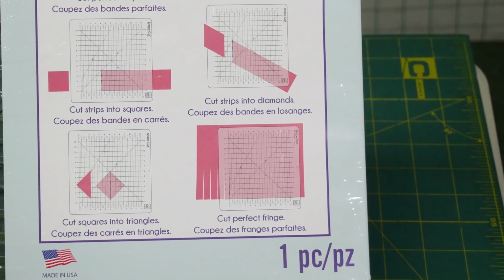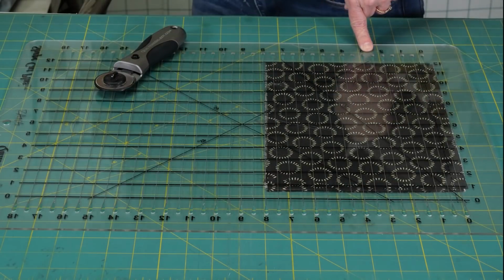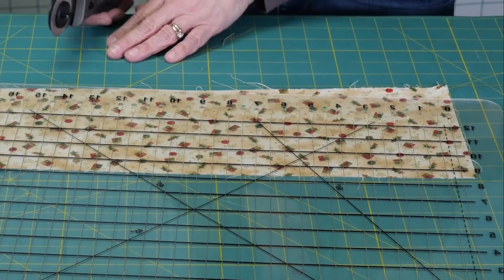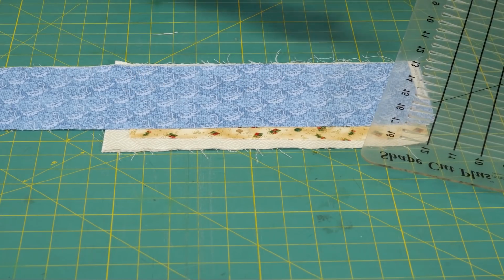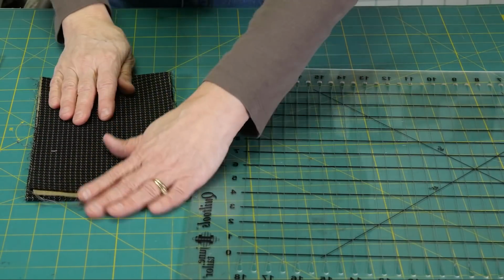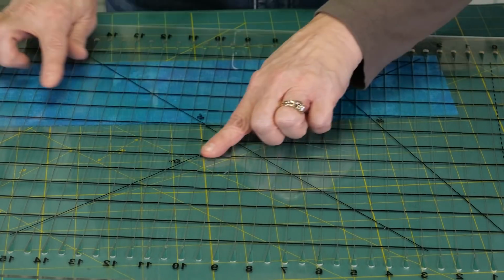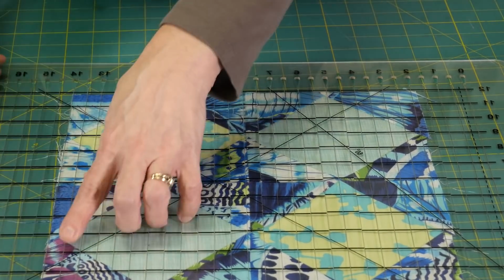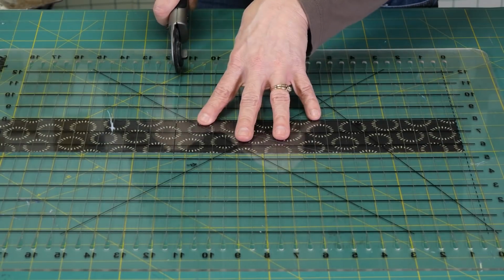Shape Cut Tutorial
Cindi will demonstrate her favorite ruler and share her methods for organizing all of those leftover bits and pieces. Cut them up!! Two quilt suggestions: Dumpster Diving and Nine Patch Shuffle!